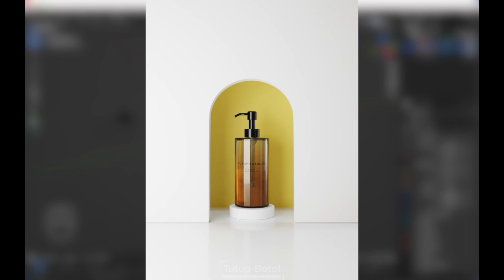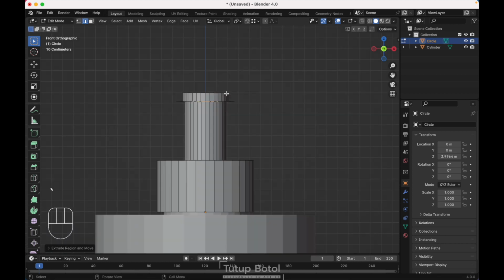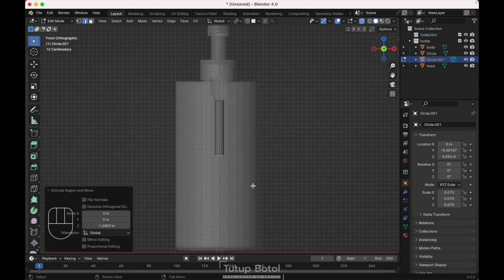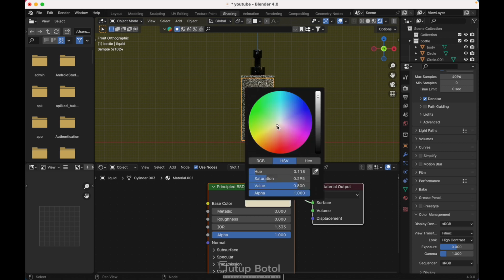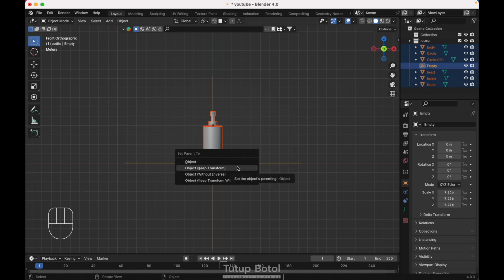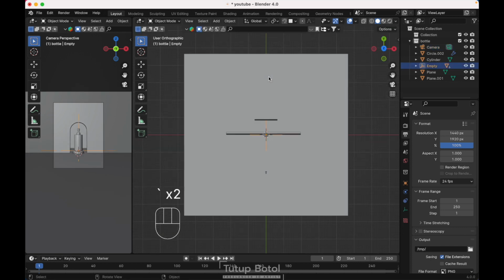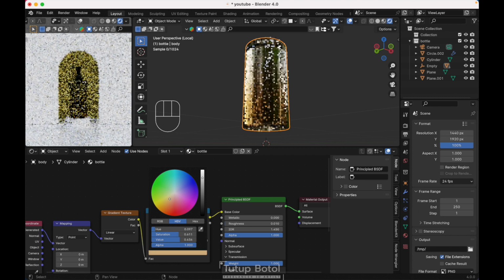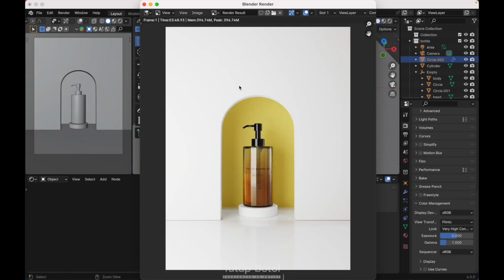How to Modeling, Texturing, Lightning, Cosmetic Product | Blender Tutorial Full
this video will show u how i Modeling, Texturing, and Lightning the Cosmetic Product full tutorial